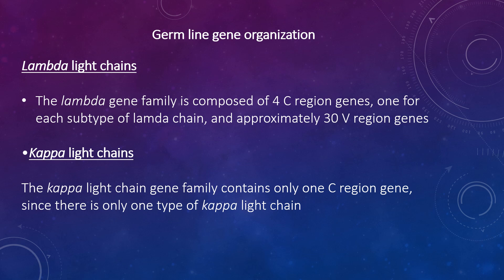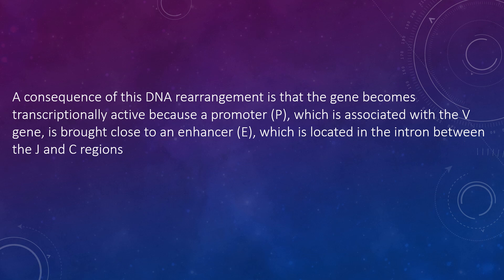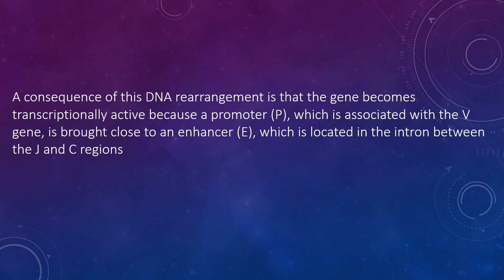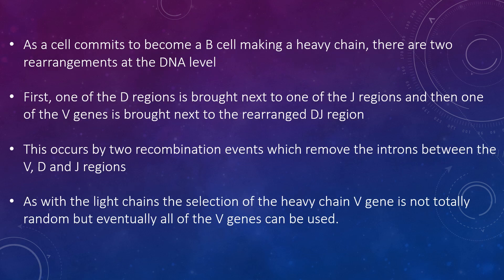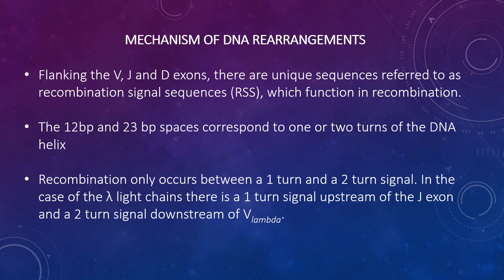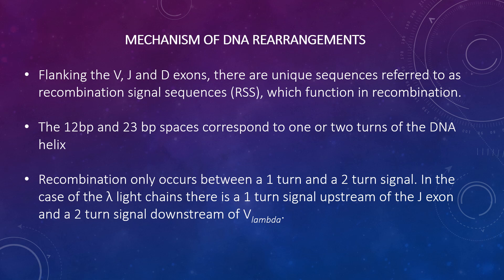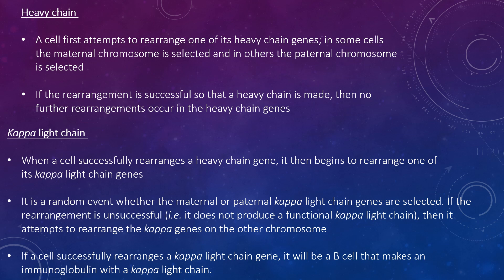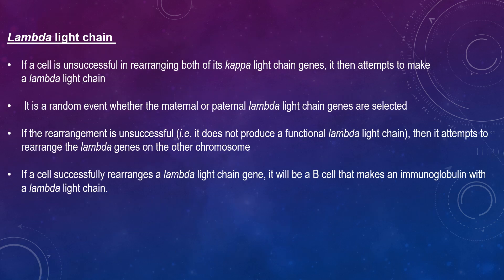Immunoglobulins Unveiled: Genetic Foundations and Functional Diversity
This educational video delves into the intricate world of immunoglobulins, commonly known as antibodies. It begins by outlining the genetic mechanisms responsible for antibody diversity, including V(D)J recombination and class switching. The video then categorizes the five major classes of immunoglobulins—IgG, IgA, IgM, IgE, and IgD—detailing their unique structures, locations in the body, and specific roles in immune defense. Additionally, it discusses the mechanisms by which antibodies neutralize pathogens, activate the complement system, and facilitate phagocytosis. Understanding these aspects is crucial for comprehending how the immune system identifies and combats foreign invaders, and has implications in vaccine development, allergy treatments, and autoimmune disease management.

⏱️ Timestamps:

0:00 – Introduction to Immunoglobulins

1:00 – Genetic Mechanisms of Antibody Diversity

2:30 – Structure of Immunoglobulins

4:00 – Classes of Immunoglobulins: IgG, IgA, IgM, IgE, IgD

5:30 – Functions of Different Immunoglobulin Classes

6:30 – Clinical Significance and Applications

7:30 – Summary and Key Takeaways